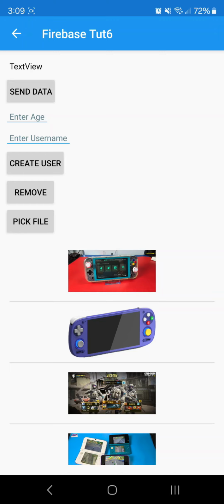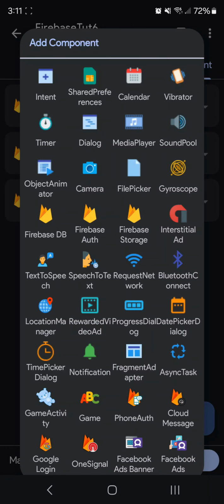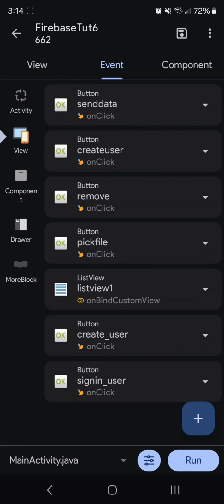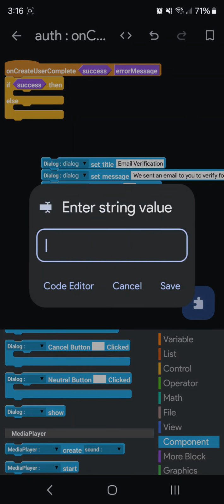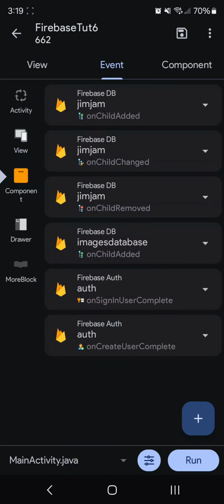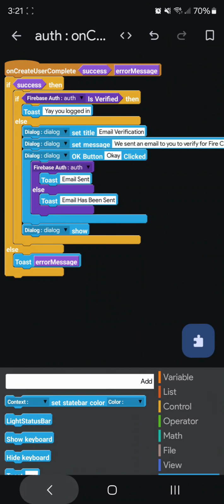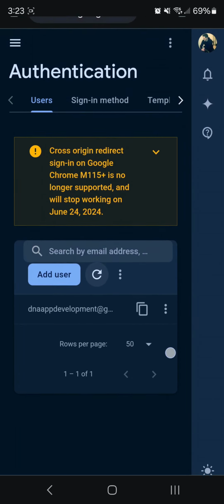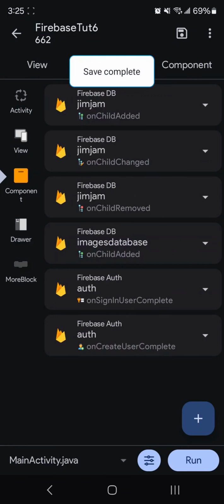Firebase Authentication Android With Sketchware Pro How To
Welcome to Droidly Codes my name is MisterDNEH & I'll be your teacher of Android development using Sketchware or Android Studio!  Today I will show you how to setup and use Firebase Authentication with our application we've been creating.  You will learn how to enable this feature, send verification emails, and check if the user is verified already plus a bonus near the end.